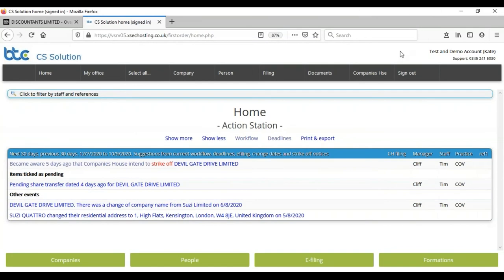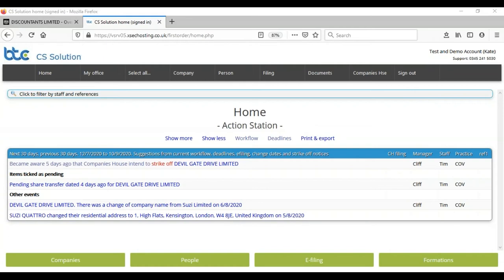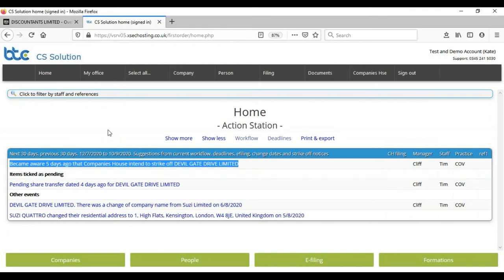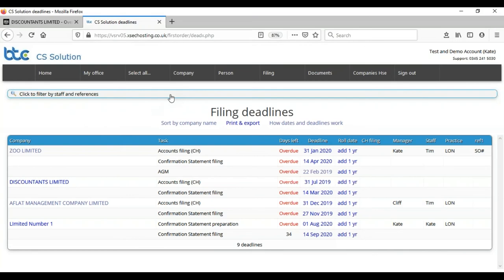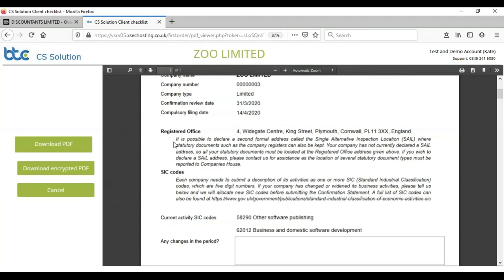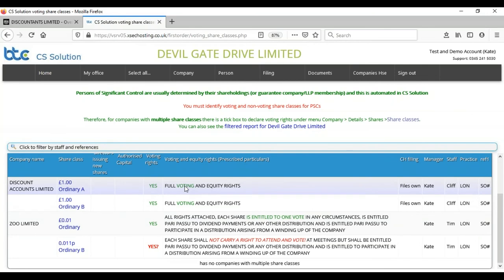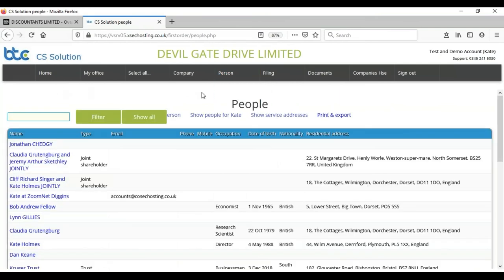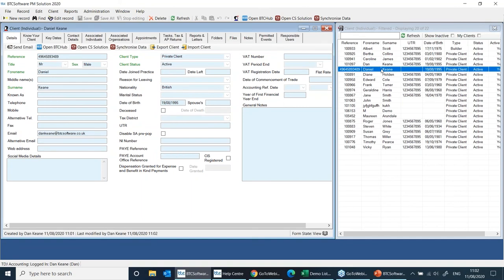BTCSoftware: Company Secretarial Webinar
Join our Technical Sales Manager Dan Keane, along with Company Secretarial experts Clint Smith and Kate Diggins for an in-depth look at CS Solution; saving you time and money on your compliance work.

Want to find out more? or give us a call on for an informal chat about your requirements.